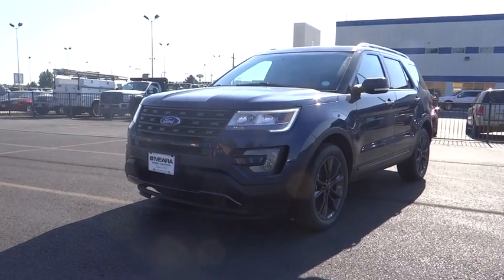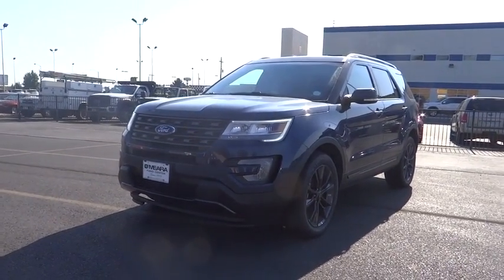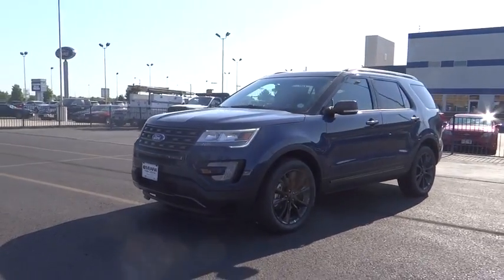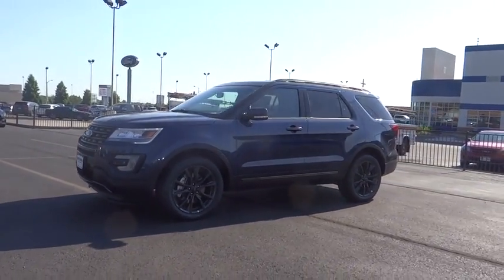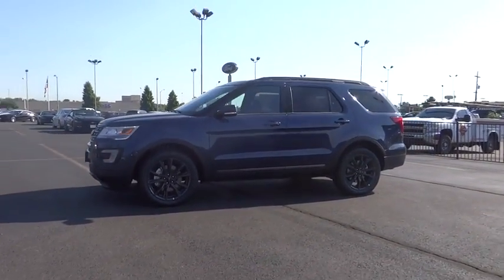2017 Ford Explorer Centennial CO, Littleton CO, Fort Collins CO, Greeley CO, Cheyenne WY HGA11543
2017 Ford Explorer

O'Meara Ford
400 W. 104th Ave.

This hardy Vehicle would look so much better out doing all the stuff you need it to, instead of sitting here unutilized on our lot* 4 Wheel Drive, never get stuck again.. Extremely sharp!! Safety equipment includes: ABS, Traction control, Curtain airbags, Passenger Airbag, Front fog/driving lights...Other features include: Bluetooth, Power door locks, Power windows, Auto, Air conditioning...